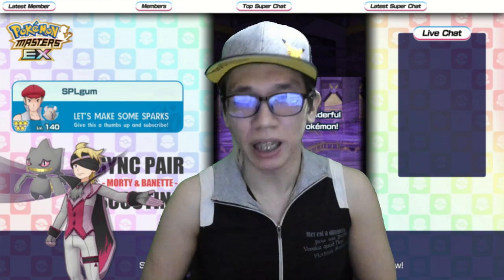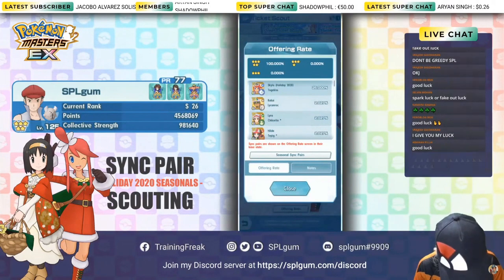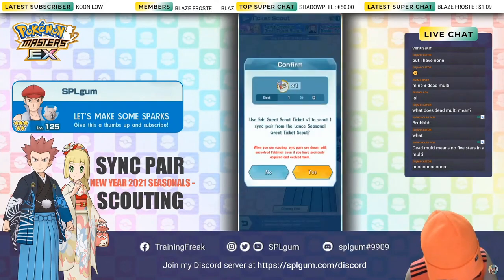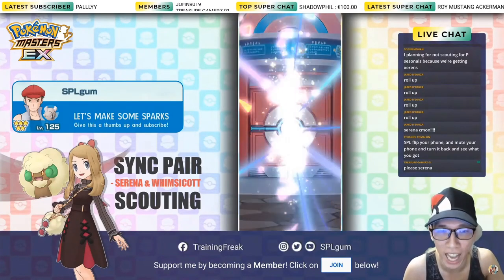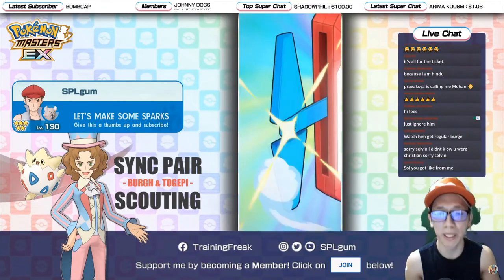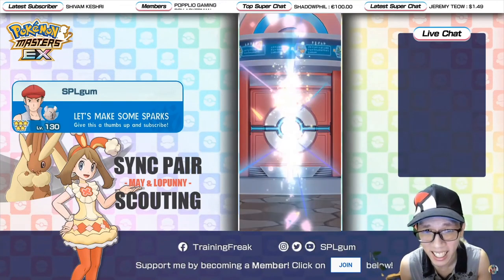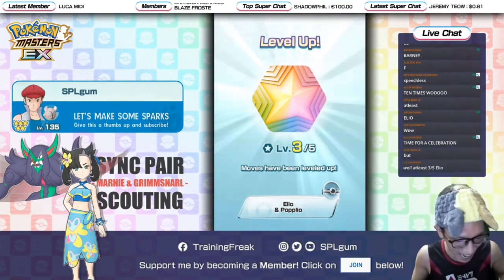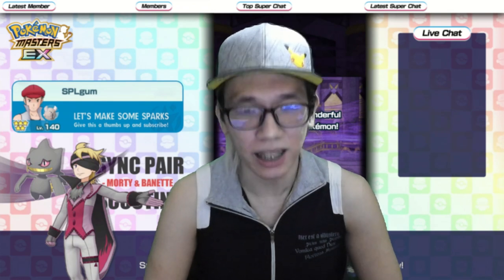[Pokemon Masters EX] SEASONAL SCOUTS SUS! HERE WE GO AGAIN!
Here is my [unofficial] Guinness World Record for the most shafts in a row for Seasonal Tier 5 Scouts! So who said that paid gems are more likely to give you the featured unit compared to normal gems?

Can we get 11 or 12 in a row next week?!